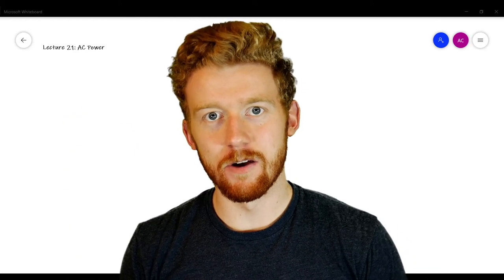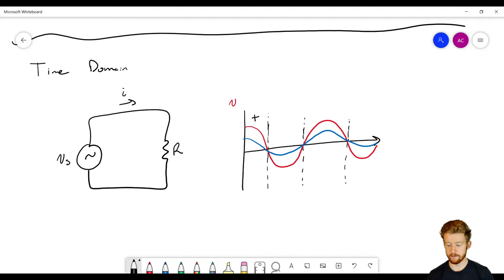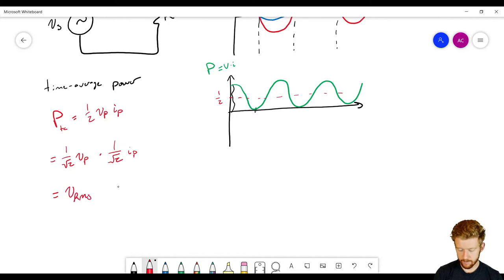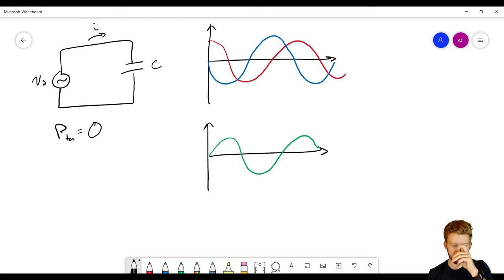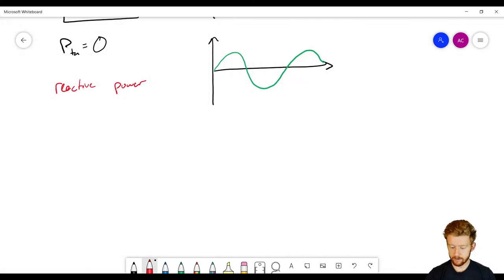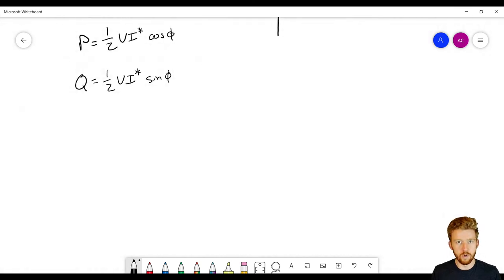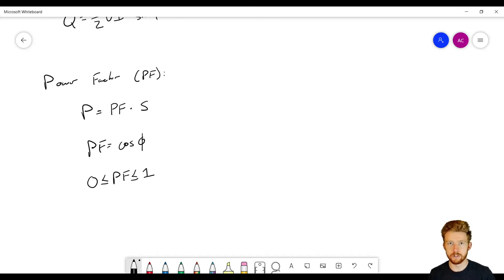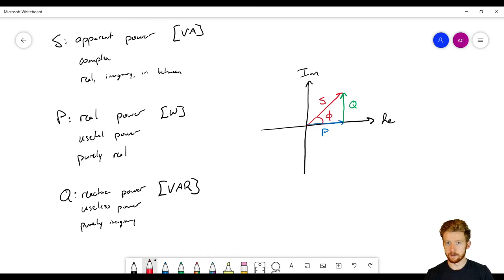Circuit Analysis Lecture 21: AC Power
In this video we get an intuitive understanding of AC power. AC power, like many other values in the frequency domain, is complex. Having an intuitive understanding of AC power makes applying the necessary equations much easier and gives you the tools you need to ensure you are analyzing your circuits correctly.